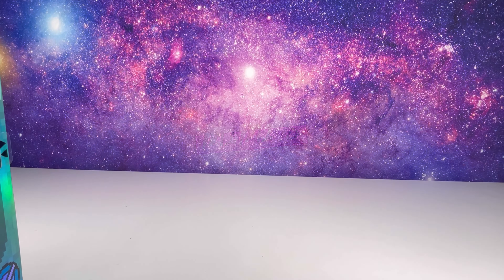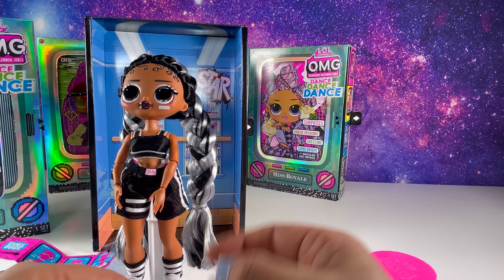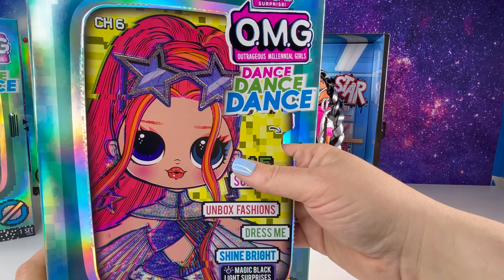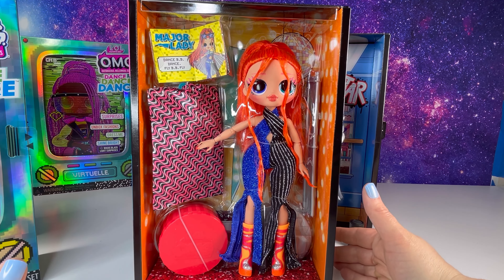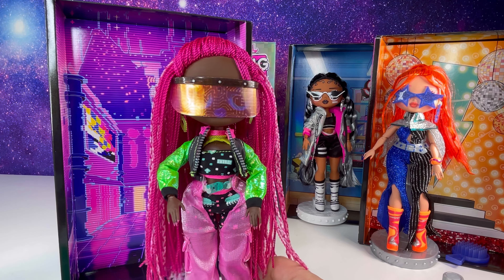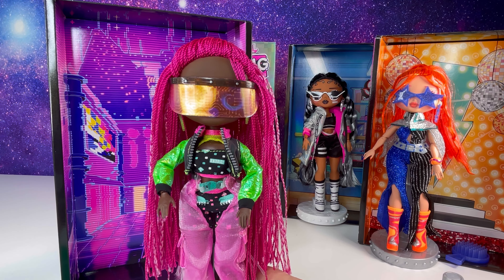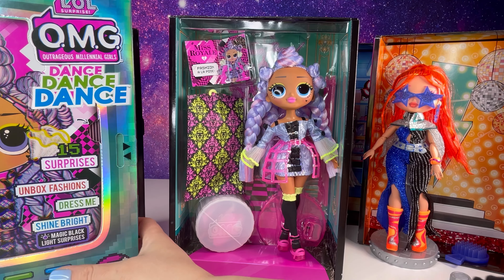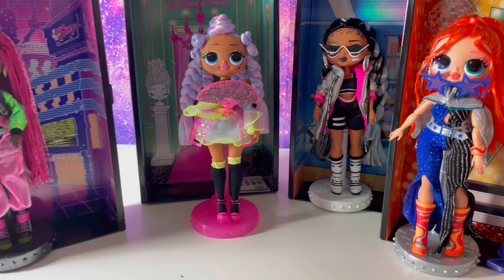LOL Surprise Dance Dance Dance OMG Dolls Unboxing Video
Are you guys ready for this awesome video !! Today we will be unboxing the new LOL OMG Surprise Dance Dance Dance OMG fashion dolls.
We've got B-Gurl, Virtuelle, Miss Royale, and Major Lady . They come with 15 SURPRISES and a black light to reveal additional glowing surprises!

TO PURCHASE
Major Lady
Miss Royal

This channel and all of its videos are made for a General Audience and not “directed to children” within the meaning of Title 16 C.F.R. §312.2, and are not intended specifically for children under 13 years of age. MIMI'S TOYS and its owner(s), agents, representatives and employees (collectively referred to as “Channel”) does not collect any information from children under 13 years of age and expressly denies permission to any third-party seeking to collect information from children under 13 years of age on behalf of Channel.